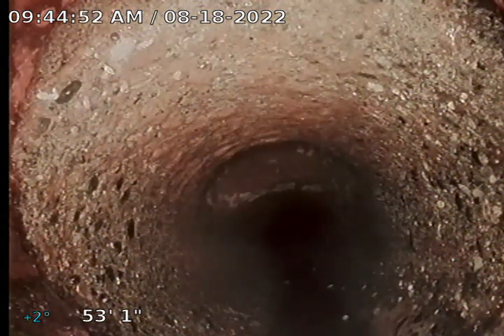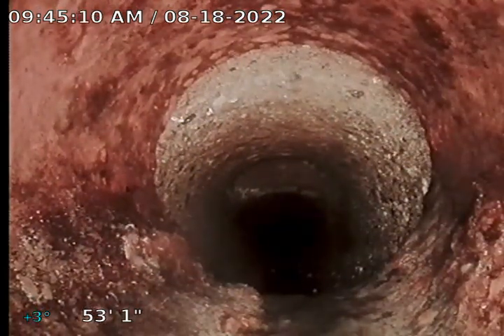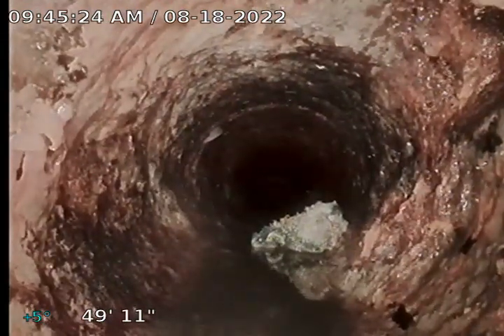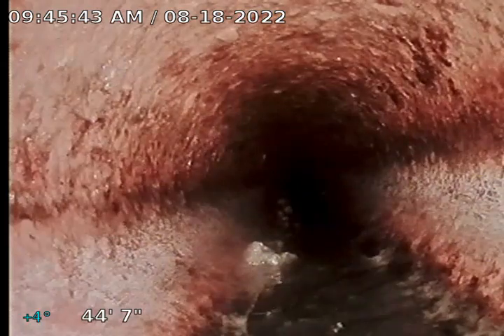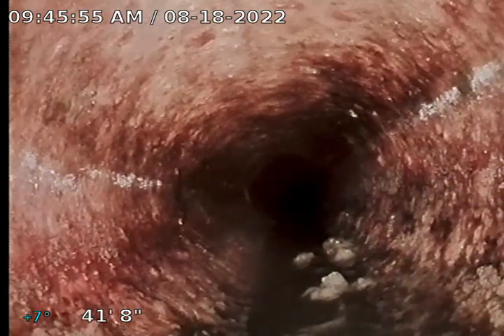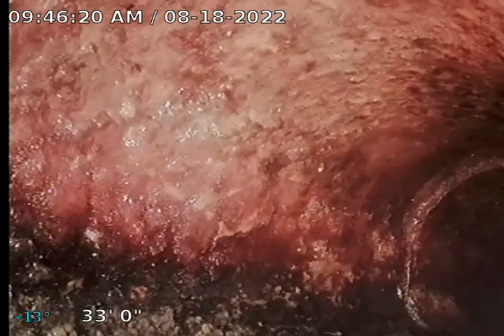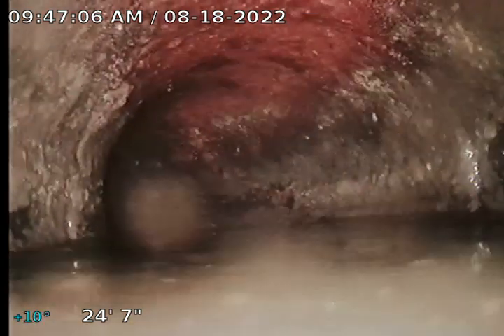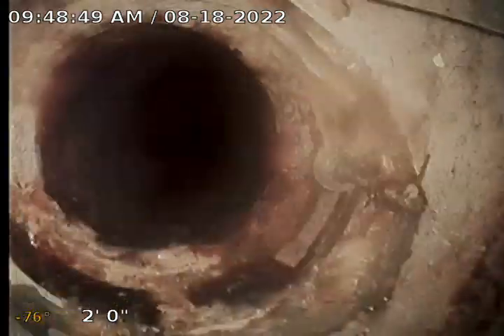1120 Sierra Pl, Edmonds, WA